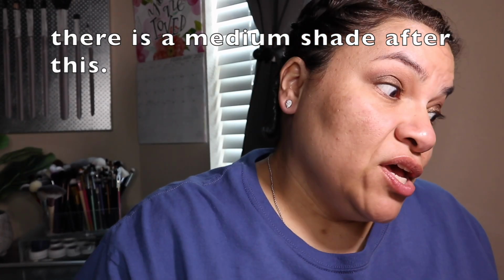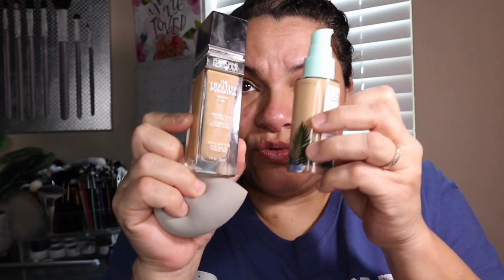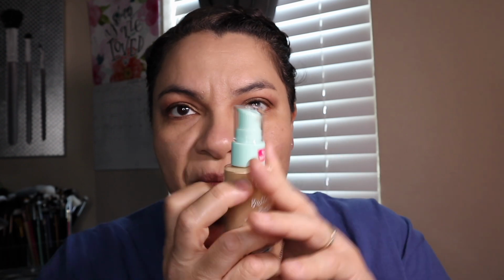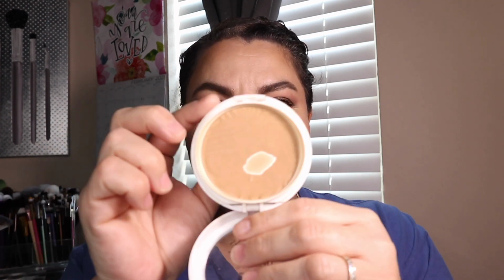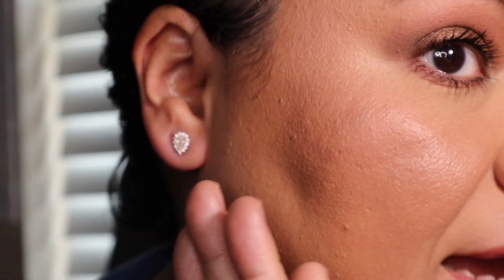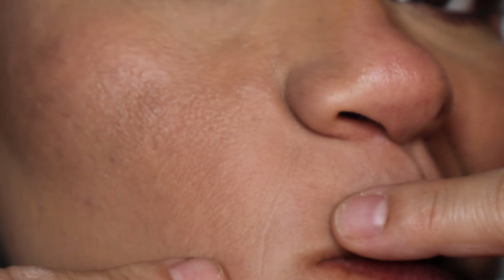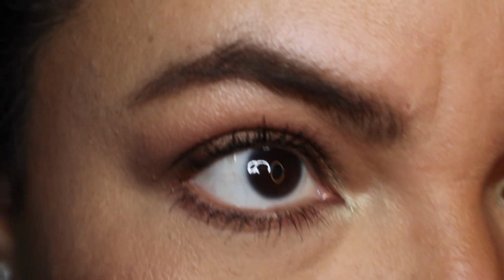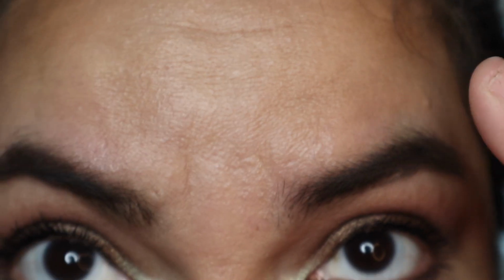Physicians Formula Butter Believe It Foundation + Concealer // Wear Test & Review Combo Skin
Hey Y'all today I'm reviewing the new Physicians Formula Butter Believe It Foundation + Concealer. Sorry if it seems I'm only uploading foundation videos. It just happened that I got one from influenster in the middle of me trying out a few new foundations that I picked up.

Physicians Formula
Butter Believe It! Foundation + Concealer $11.99

★ All products mentioned in this video were purchased by me or sent for review. I strive to be 110% honest

Hey Y'all my name is Stacie, I'm a mom to 2 girls and 3 dogs. My husband and I are fortunate enough to be able to work for each other so there's always someone home taking care of the kids. I'm a Texas gal and i'm passionate about organization, beauty, saving money and living life. Thanks for taking the time to enjoy my videos!